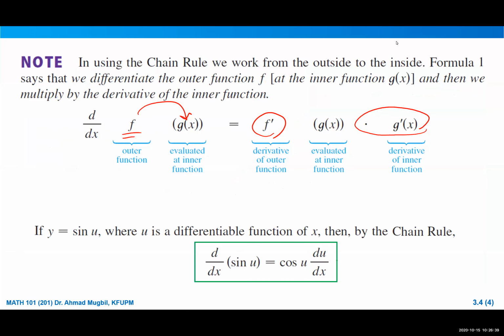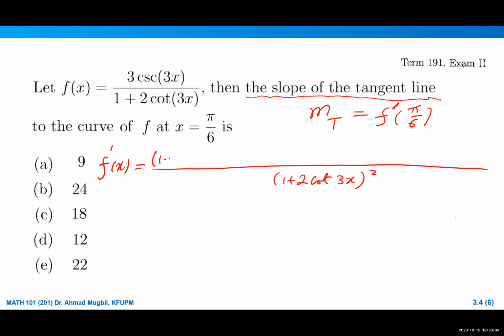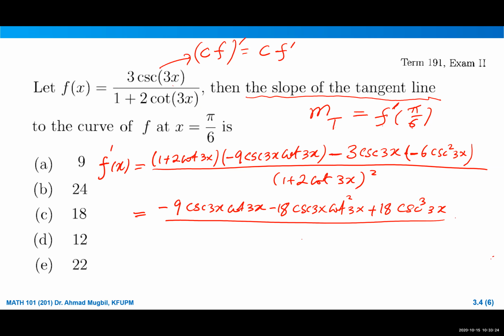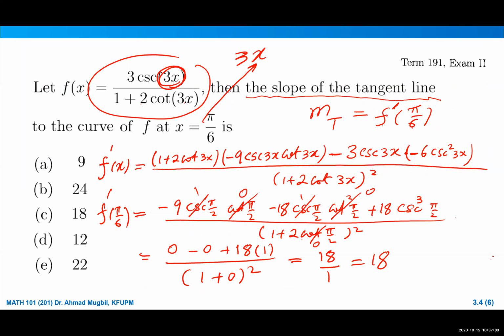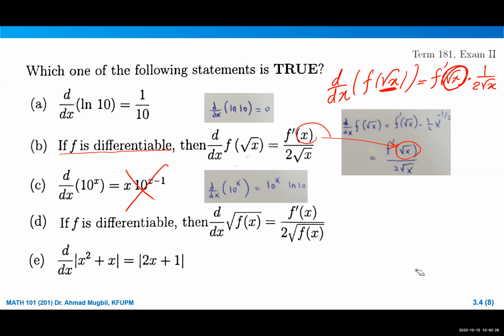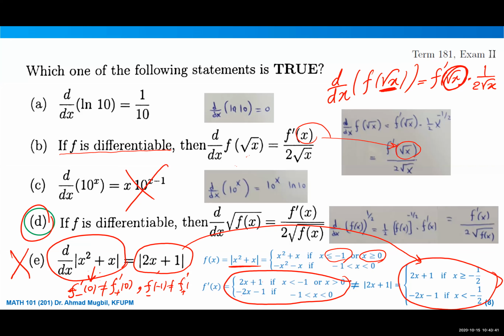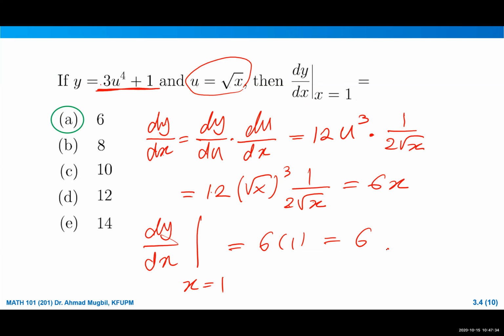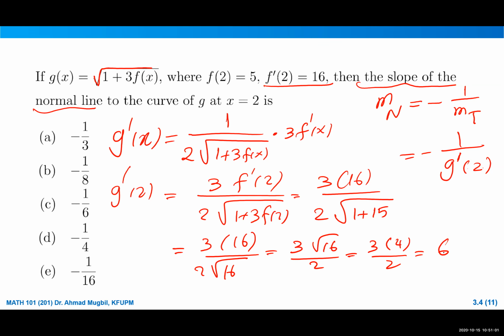MATH101, 3.4 (3) The Chain Rule